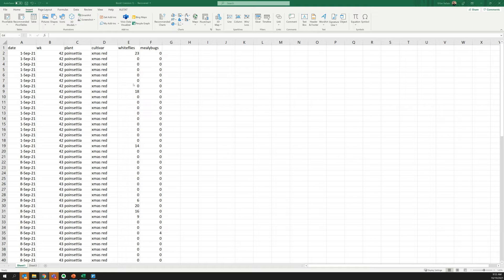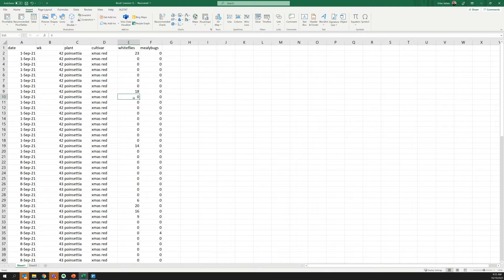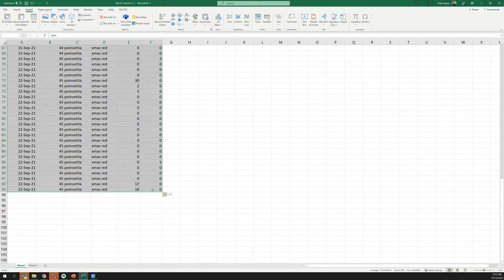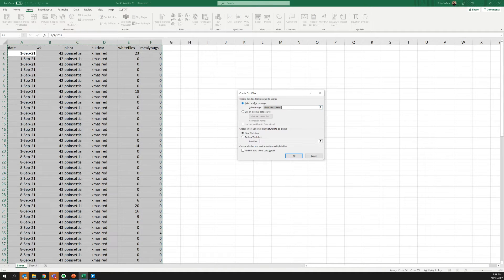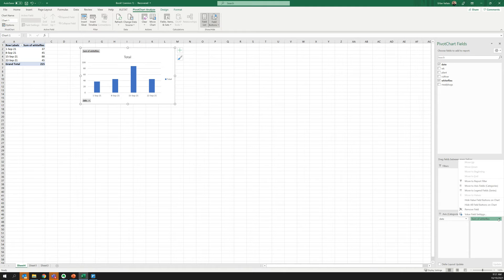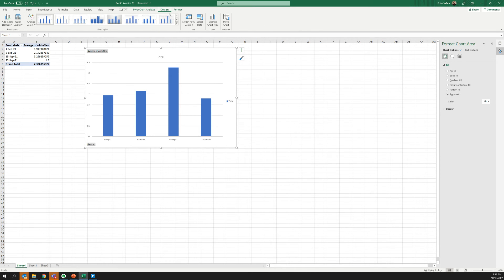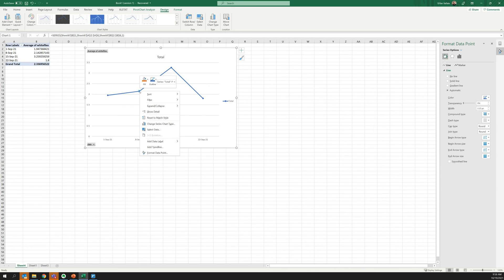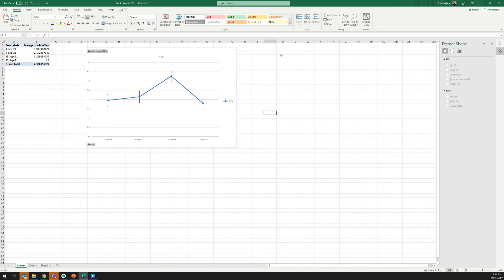Monitoring Pests - Viewing Trends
Quick tutorial on how to take your scouting/monitoring data, enter it into excel, and view trends using pivot charts.